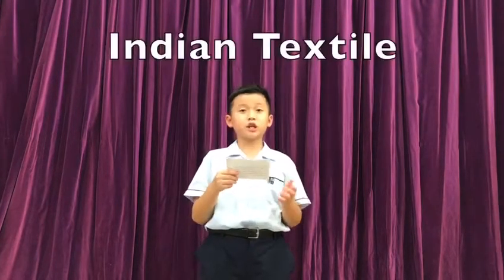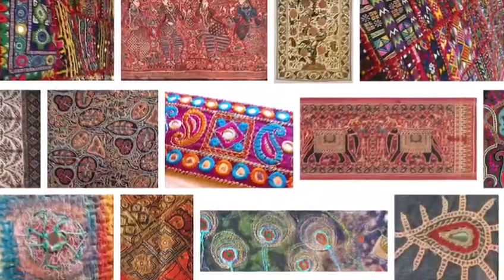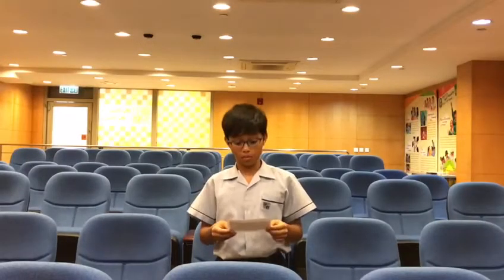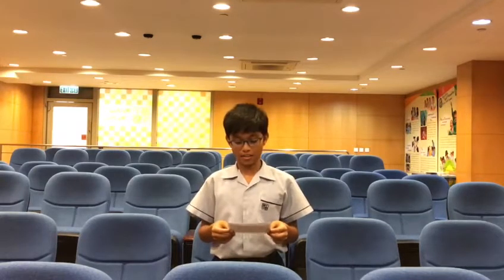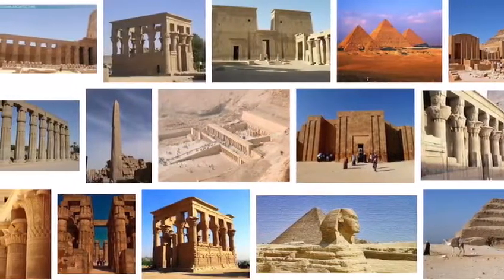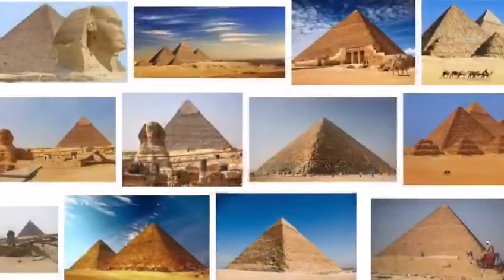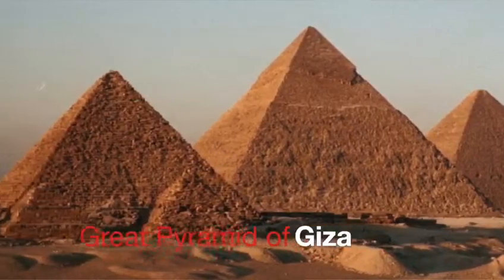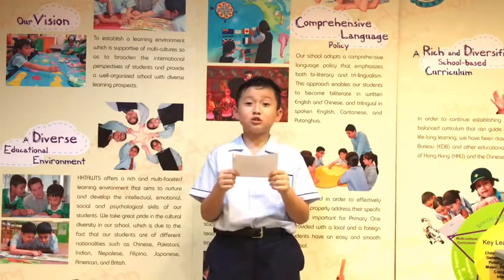Customs and Traditions by P5 students